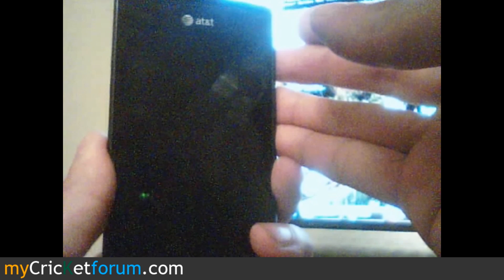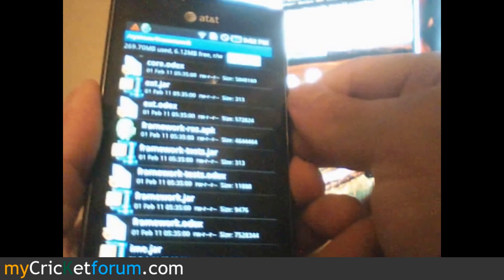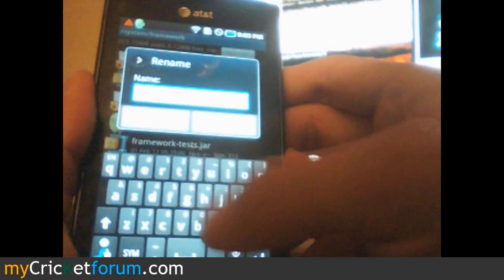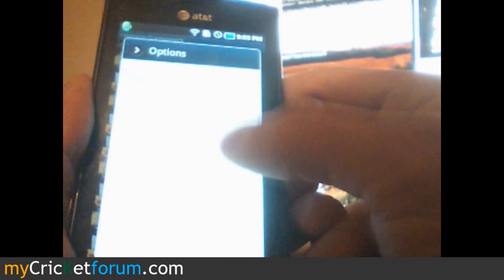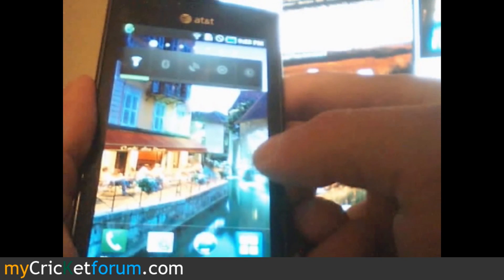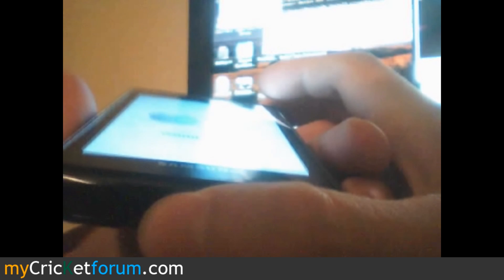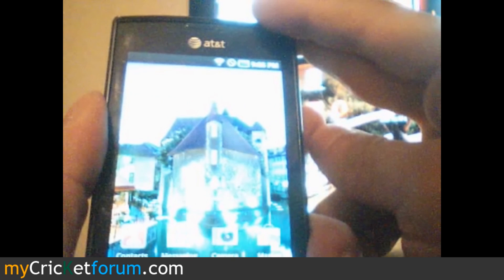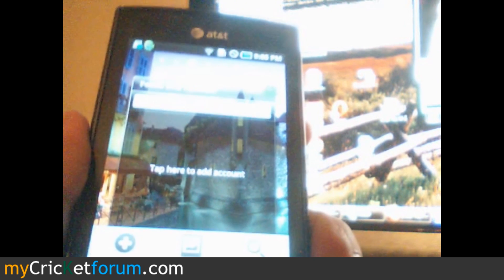Remove Main Google Account From an Android Phone Without Factory Reset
- One method of removing the main Google account off an Android phone.  This will help you keep old apps and in general just prevent a factory reset.  There are other methods and this one requires root access and a program that can read system files.